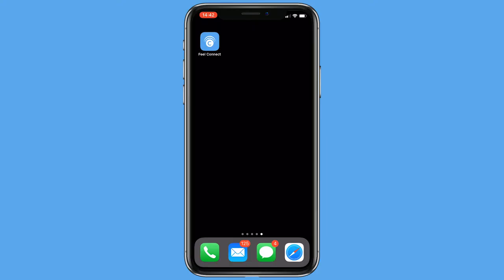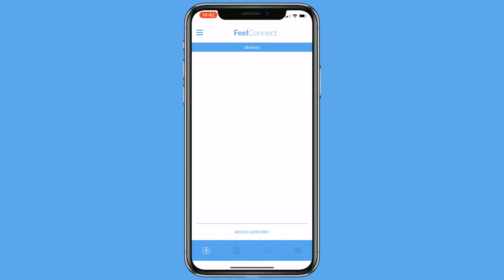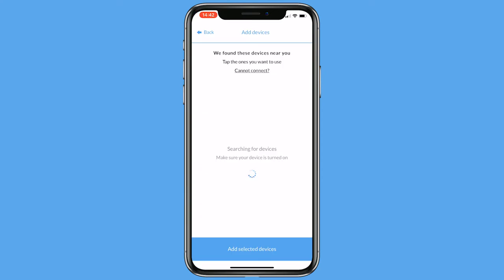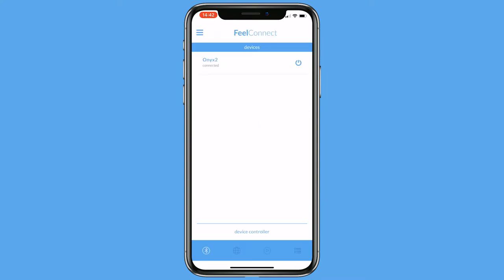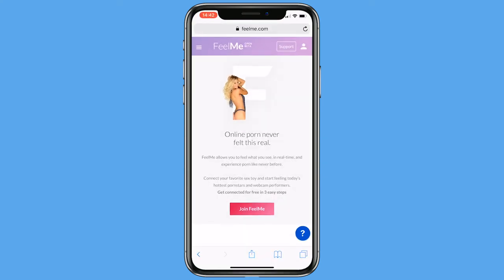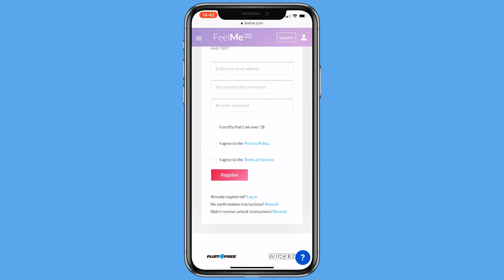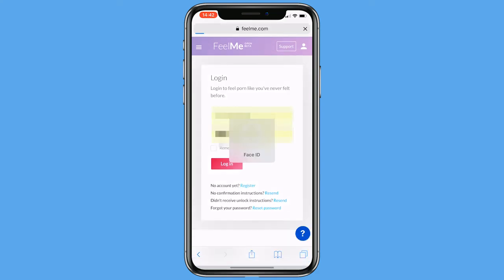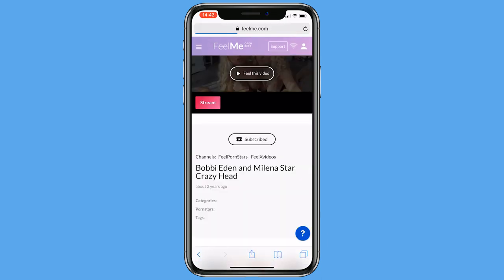Connect to Interactive Content - How to Connect to the FeelConnect App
Here is a Step by Step Connection Guide on how to connect your device to your mobile phone. After downloading the application you can use the Feel Connect App to connect to interactive content.

To connect to your partner's device with the FeelConnect App, you can watch the video

To connect to 2 or more devices or connect to VR Content, please view the FeelConnect Manual